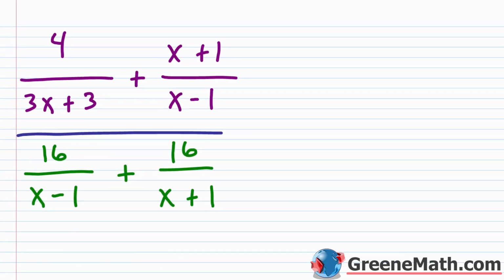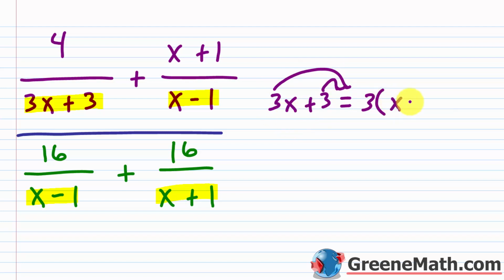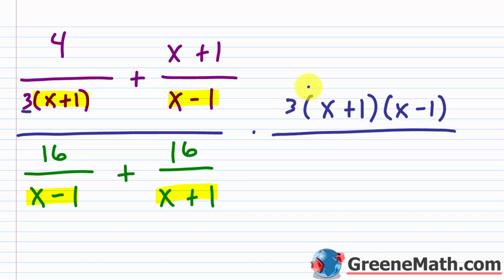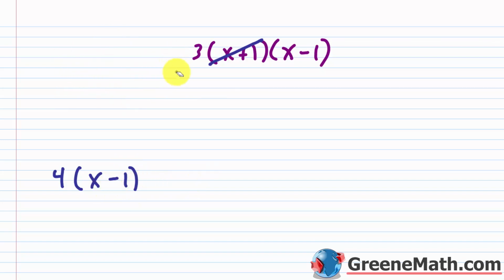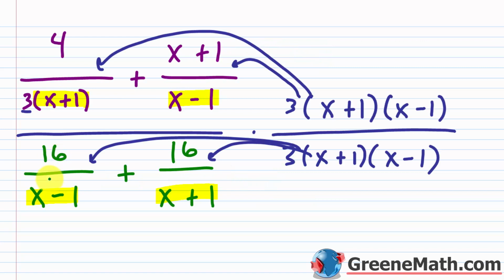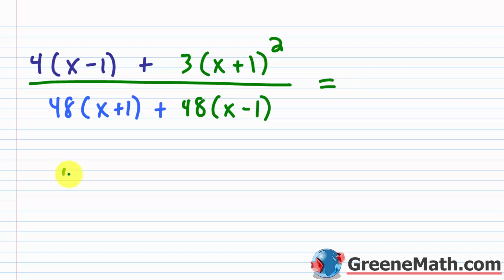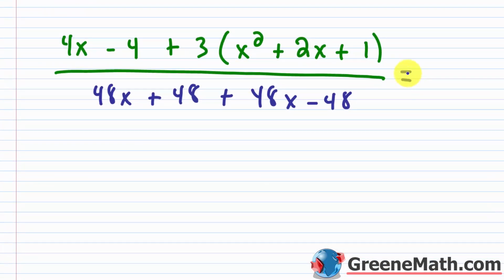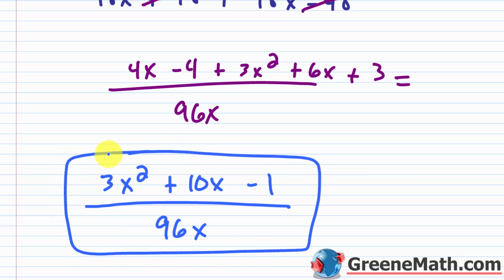How to Simplify a Complex Rational Expression PT Question #4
Here, we will look at how to simplify a complex rational expression. This question is #4 on our simplifying complex rational expressions practice test.